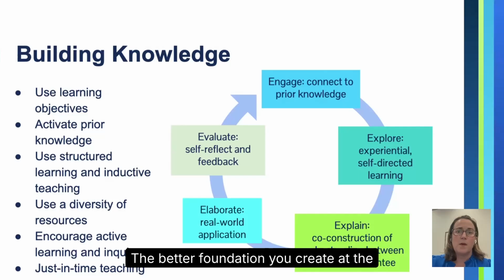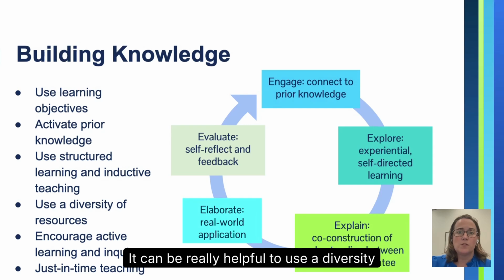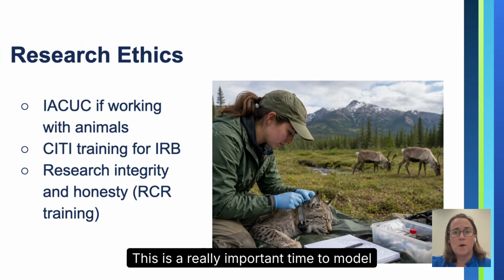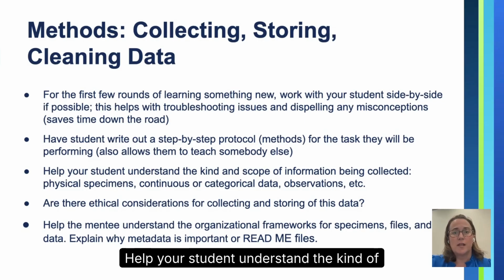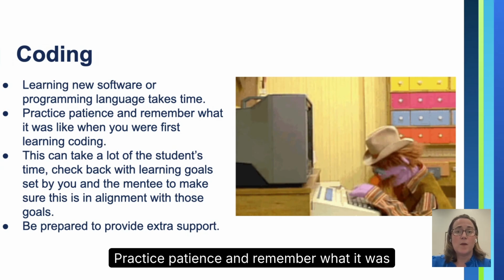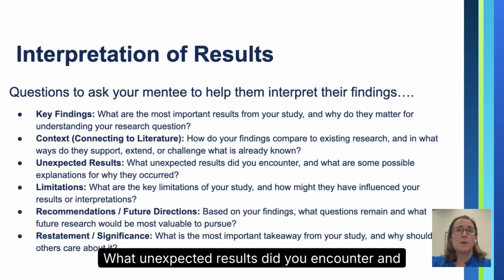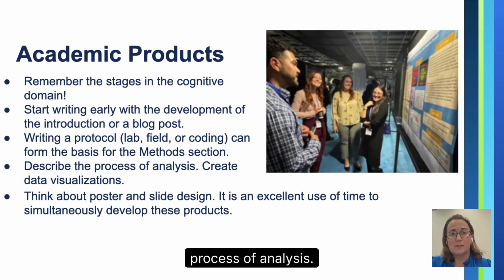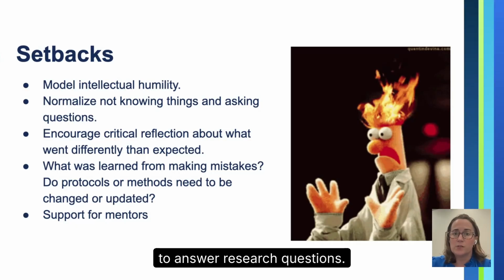4.3 Structuring Research for Student Success - Learning Experiences During the Research Process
Welcome to Mentoring Undergraduate Researchers in the Sciences, created by CIRES CEEE. Join us to build your confidence and capacity as a mentor—and to help shape a more inclusive future in science.

Module 4: Structuring Research Experiences for Student Success
Lesson 3:  Learning Experiences During the Research Process
Featuring Amy Dunbar-Wallis